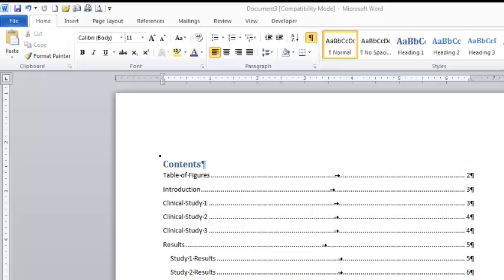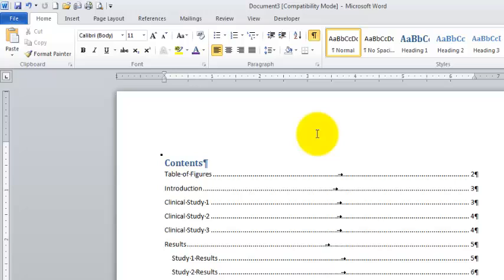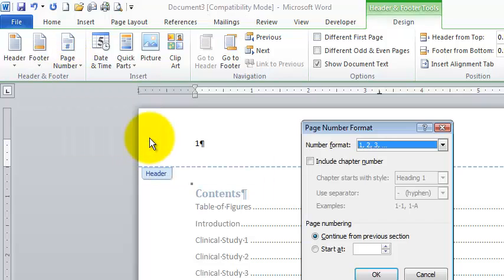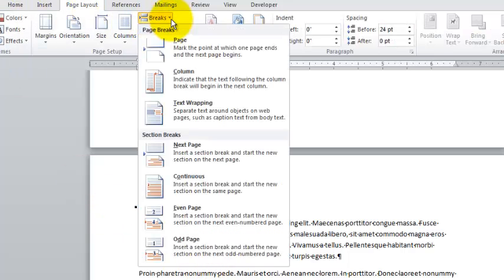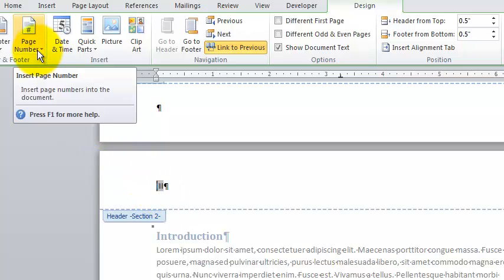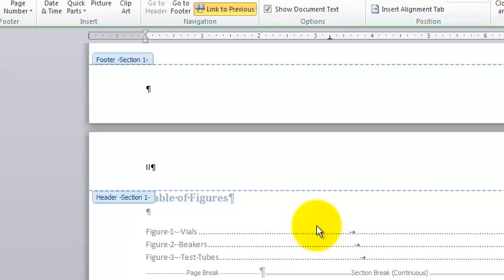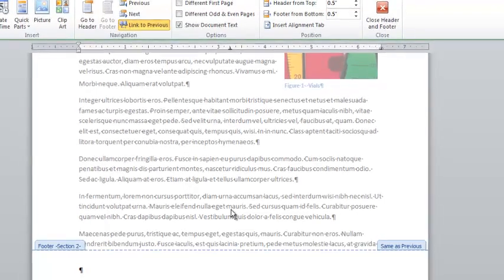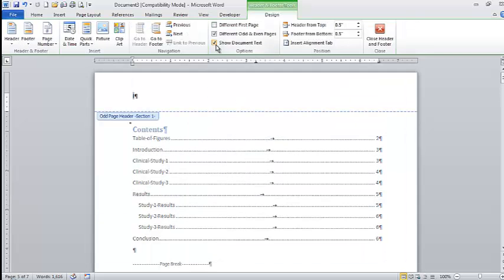Advanced Headers and Footers - Split Headers Tutorial Word 2013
This tutorial will explain how to create headers and footers with different formatting in different sections of your document using section breaks using Microsoft Word 2010. In section 1 we are going to use Roman numerals and in section 2 (the body) we are going to use regular page numbers starting over at 1.